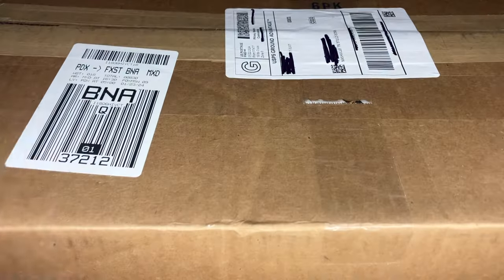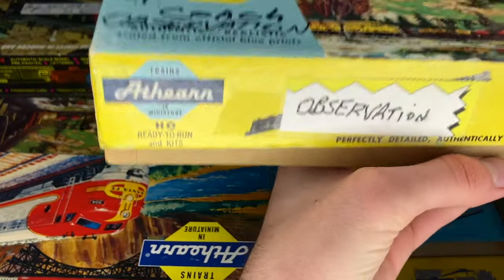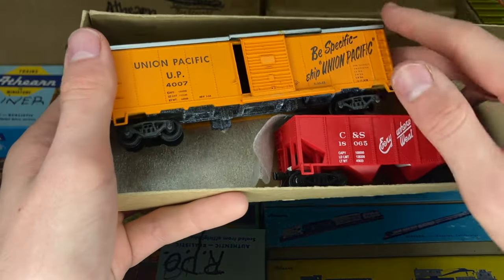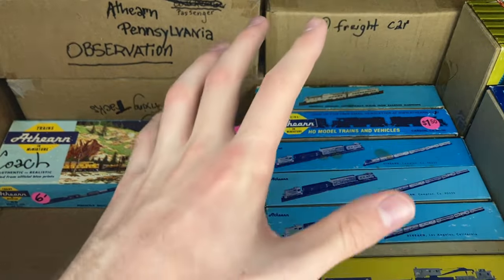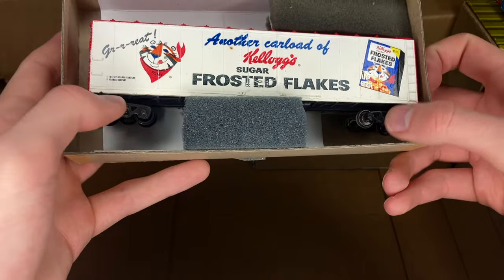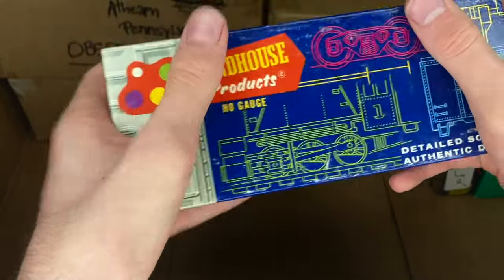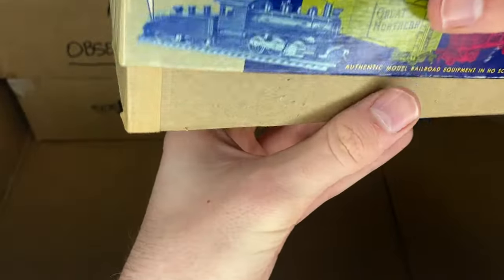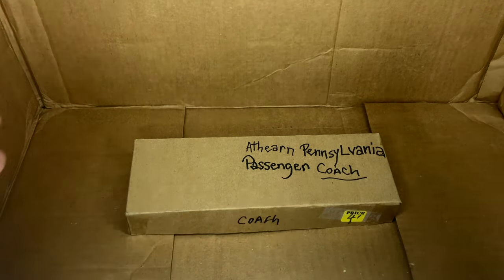HUGE 40+ HO Rolling Stock Haul (Cadence's Railyard)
Welcome back to another Cadence's Railyard unboxing video! In this collection, we'll take a look at over 40 pieces of HO rolling stock. Enjoy!

Cadence's Railyard
2090 Fairview Blvd
Fairview, Tennessee
Located inside of Old Towne Antiques
Open 10-5 Monday-Saturday, 12-4 Sunday